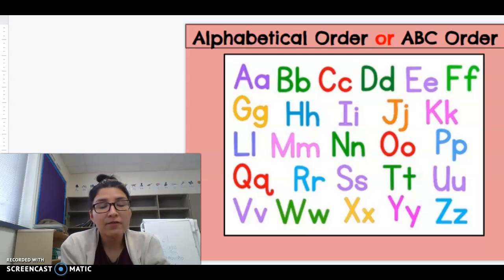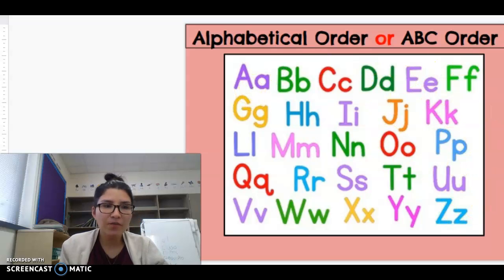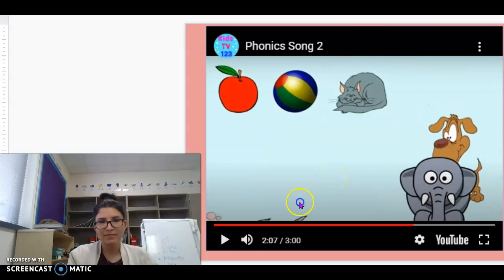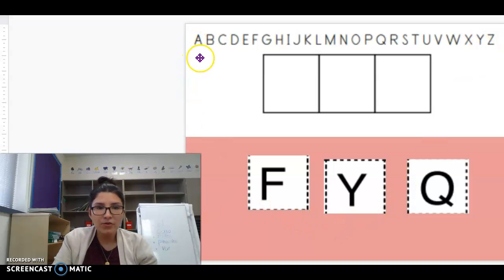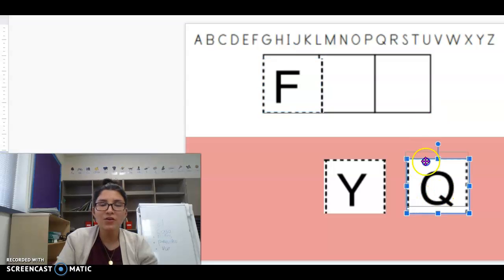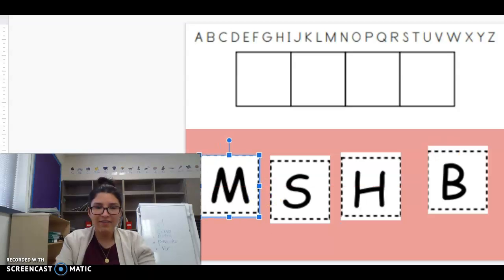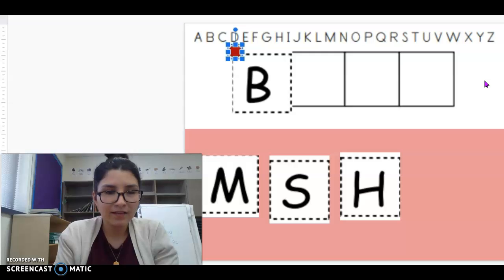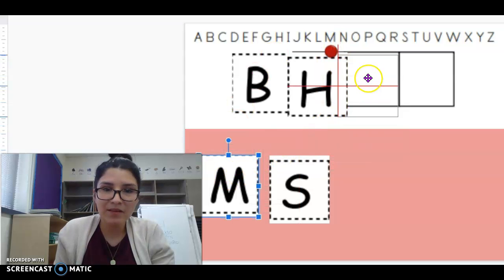ABC Order 2/1